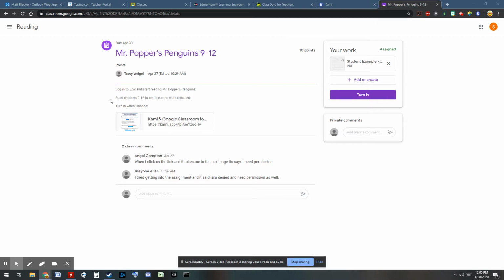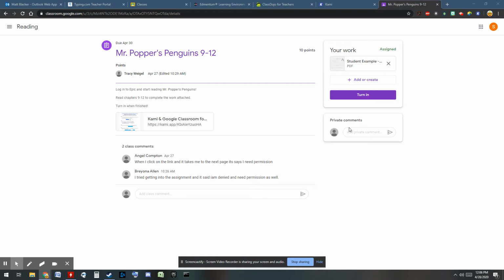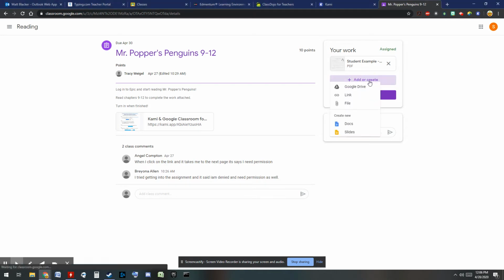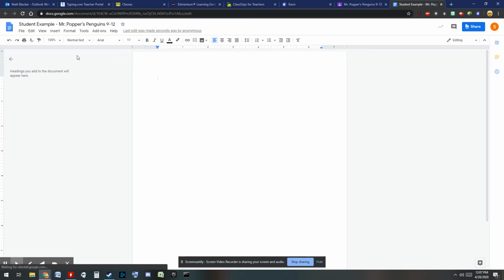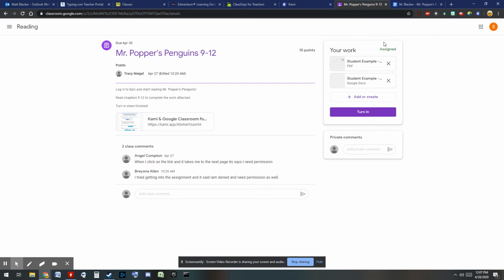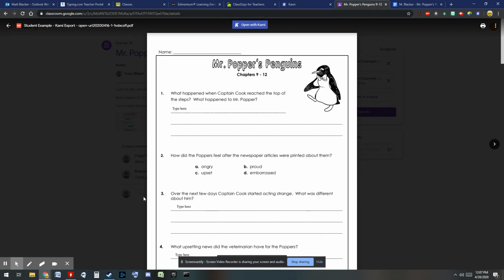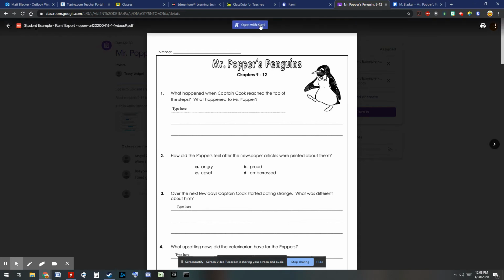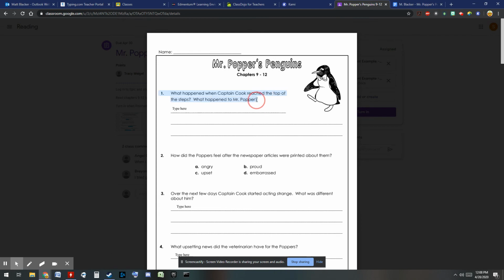How-To: Creating a Google Doc to Answer Questions from a PDF!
A video tutorial (for Google Classroom) on how-to copy/paste from a PDF file to a Google Doc you create in order to answer questions given in PDF file format!

Kami is mentioned but not demonstrated in this video.